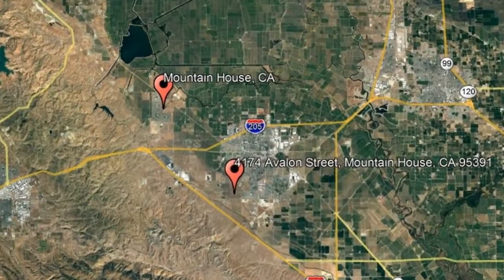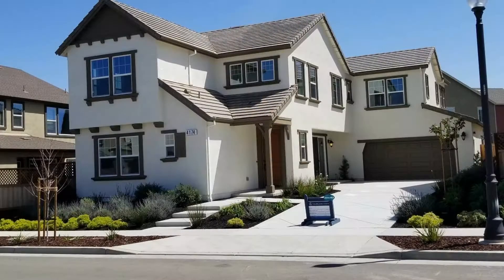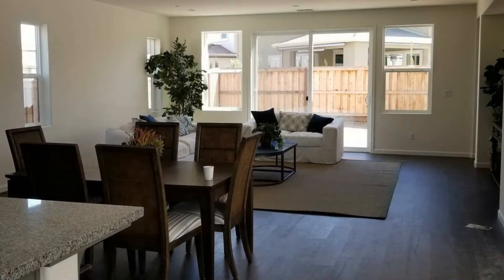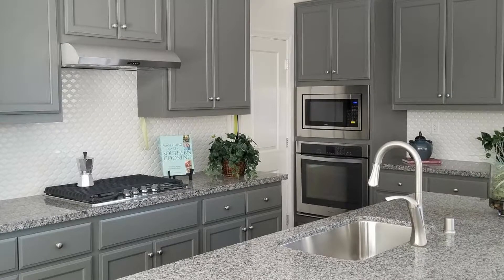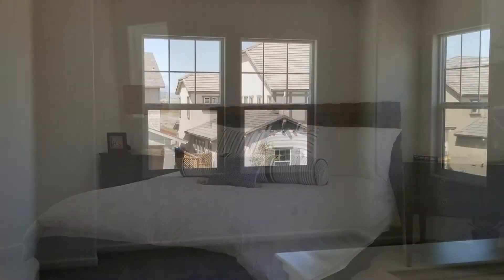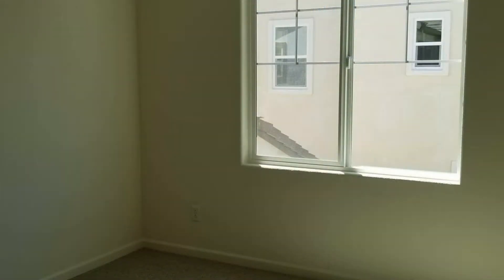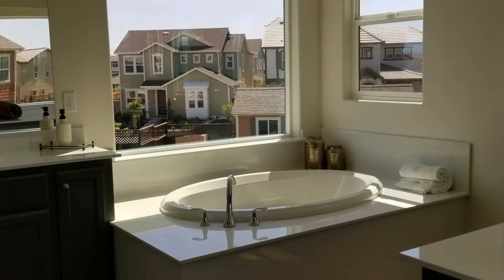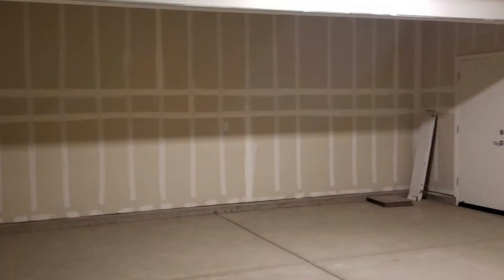RENTED Mountain House 4BR/3BA by Mountain House CA Property Management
One of our HousesForRentInMountainHouse is a brand-new home in Tracy’s newest exclusive community, Ellis Subdivision. This 1-year old home features 4 bedrooms, 3 full bathrooms, and a loft. The home has an open floor plan that allows the living room, the dining, and the kitchen to flow seamlessly together. The huge gourmet kitchen includes an island, granite counters, and tile back-splash. It also comes equipped with stainless steel appliances. There is a bedroom and a full bath located downstairs. Upstairs, there is a loft area and a laundry room with a washer and dryer and plenty of cabinets and counter space. The large master bedroom comes with a walk-n closet. Other features of this home include laminate flooring throughout the downstairs, recessed lighting throughout, dual-zone air-conditioning, a long driveway, and a nicely landscaped front and backyard. This home is truly a must-see!

Crown Key Realty, Inc.
44 W 11th St, Tracy, CA 95376, USA

to visit Crown Key Realty, Inc. for your Mountain House CA property management needs! to see other available houses for rent in Mountain House today.

Can you imagine yourself living in one of our lovely Mountain House homes for rent? and give our professional Mountain House property managers a call today! Know someone who might be interested in one of our houses for rent in Mountain House instead?

Experience only the best and professional property management in Mountain House CA with us at Crown Key Realty, Inc.! Visit our site today to view other available Mountain House homes for rent, or learn more about our team

Your reviews help keep our business thriving. Please take a moment and share your experience